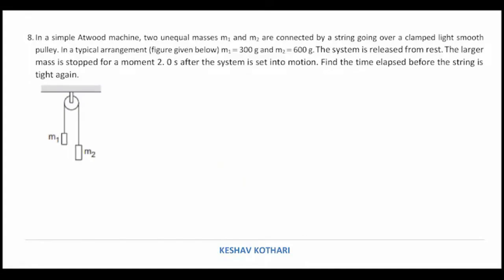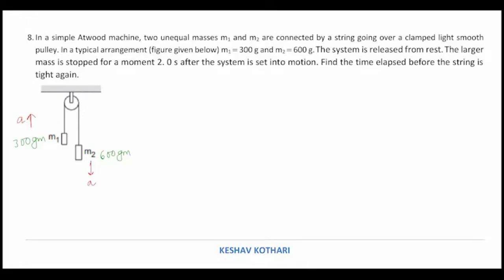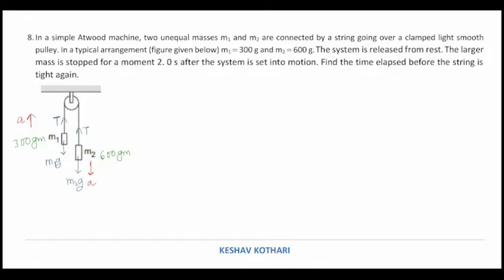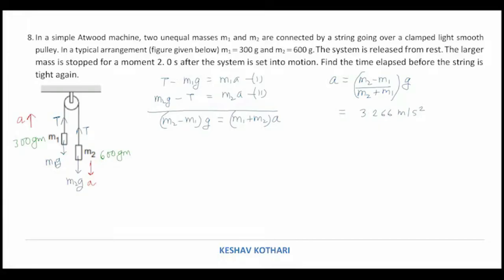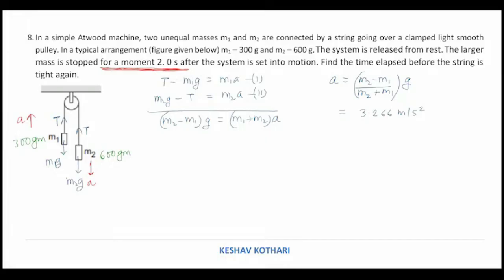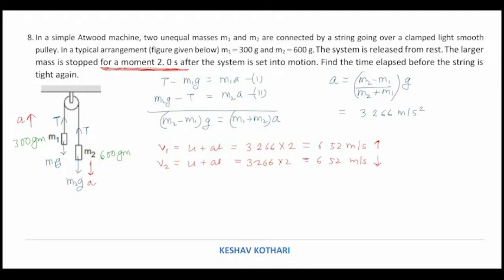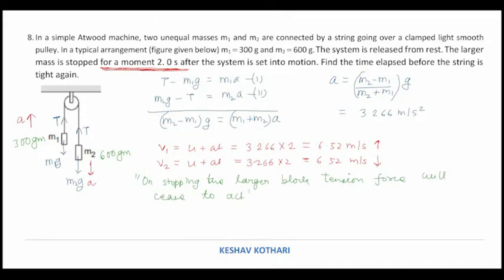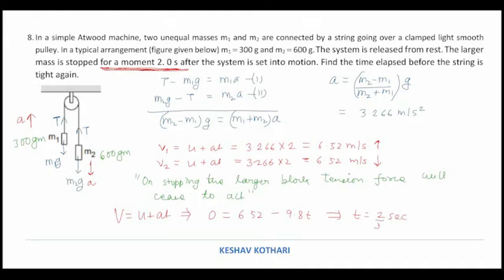Laws of Motion Problem Solving Series | Question 3 | JEE / NEET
In each episode, we’ll cover:

Key concepts like Free Body Diagram, Applying F=ma, Pseudo Force and Inertial & Non-Inertial Frame

🔖 Hashtags to Boost Visibility:

Subject-Specific Hashtags